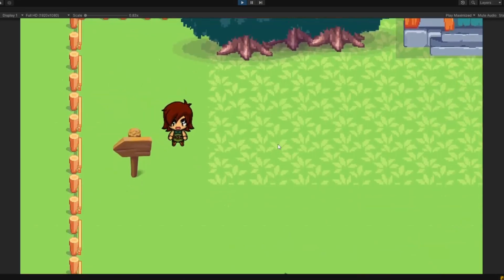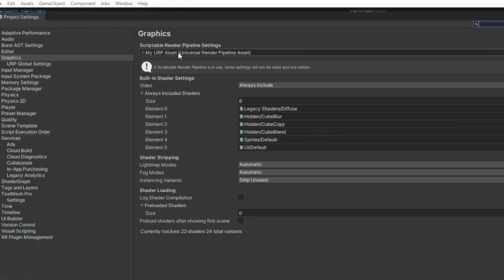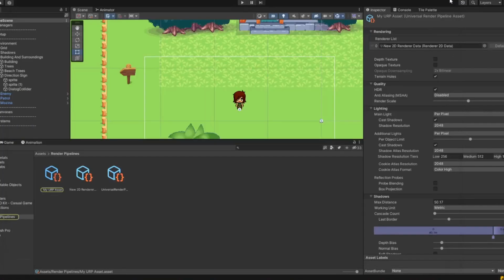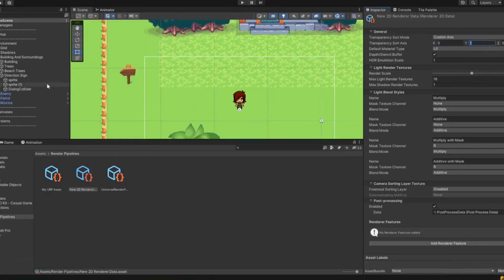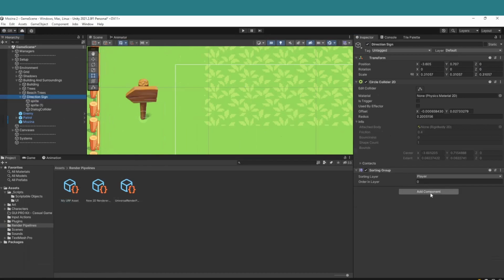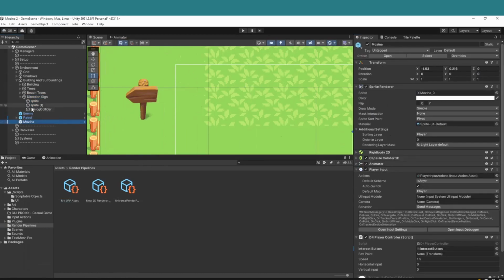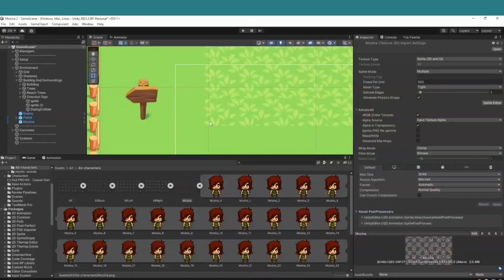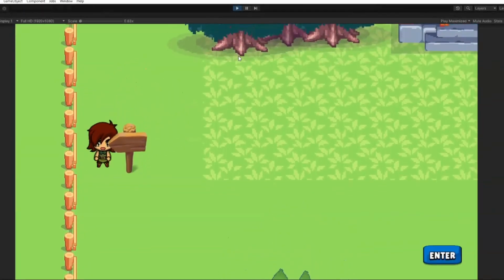Unity Y Sorting Tutorial for 2D URP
game dev game development meta gamedev

Today we are going to talk about Unity Y Sorting Tutorial for 2D URP.

In this video we go over how sprite layering is prioritized, what a sorting layer is. How to set the sprite order in a layer and the sprite sort point so that you can get your player and NPC sprites to walk behind other objects.

Chapters:
0:00 Intro
0:17 How to do it
2:15 Recap
2:32 Outro
 unity urp